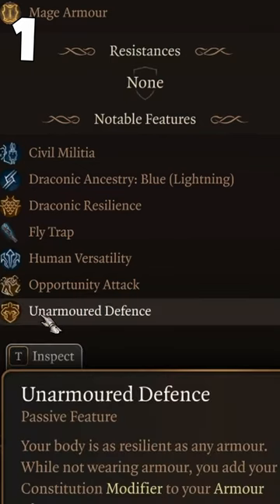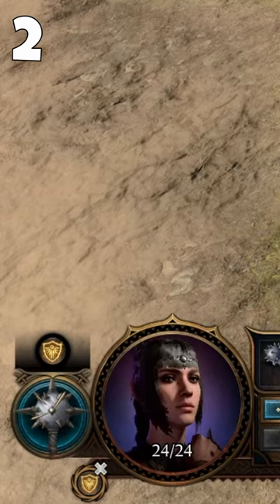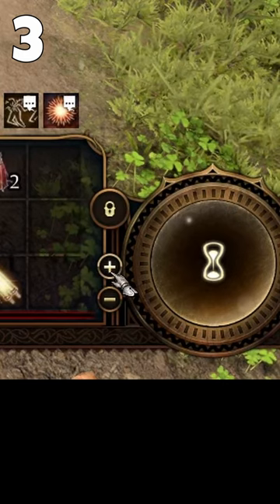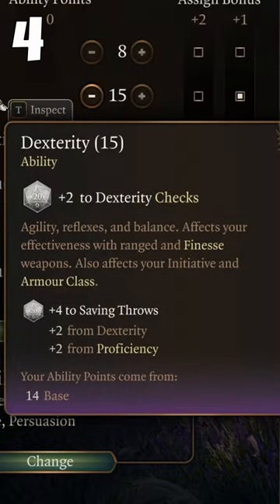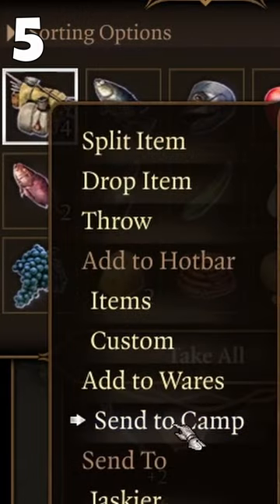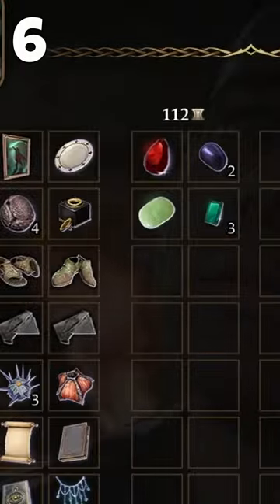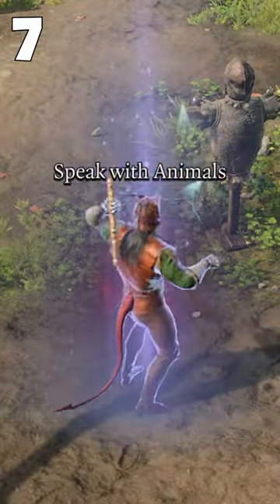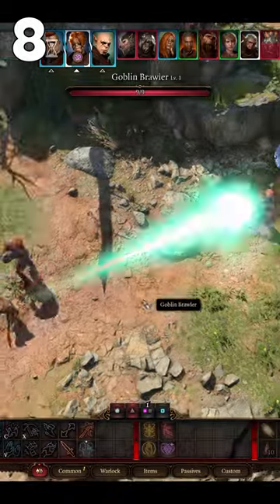Top 8 Baldur's Gate 3 Mistakes in 1 Minute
Here are my tips how to avoid 8 big mistakes in Baldur's Gate 3, presented as a quick guide in under 60 seconds! These tips will be helpful for both beginners and advanced players alike.